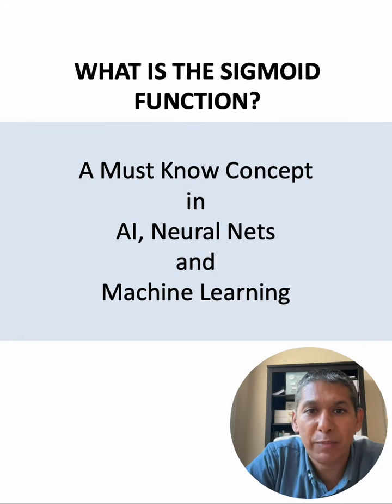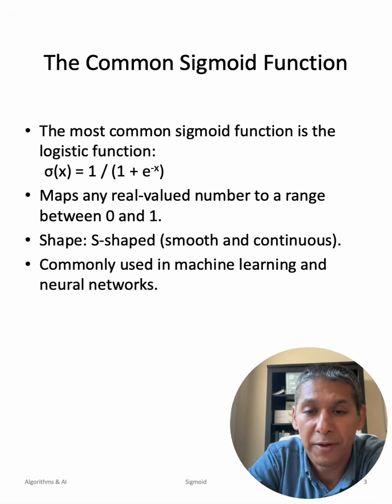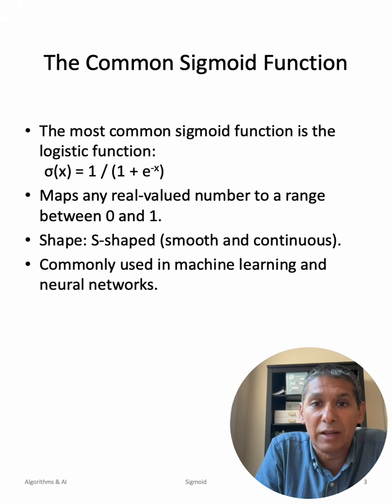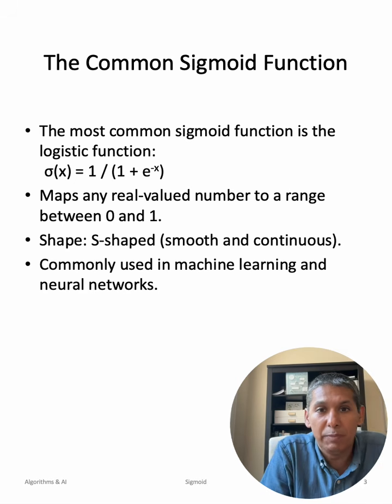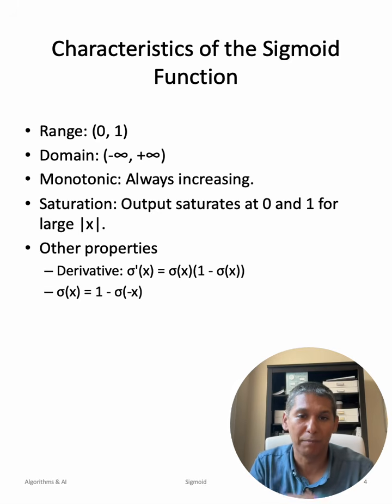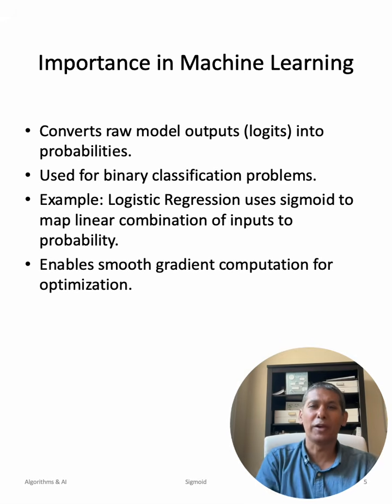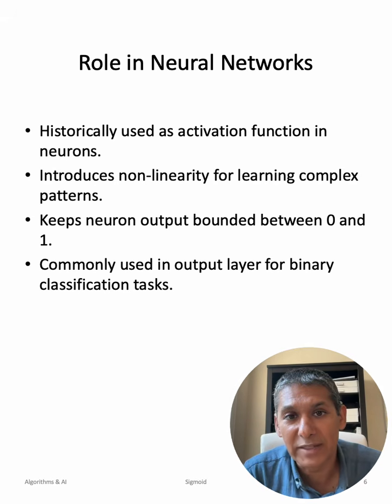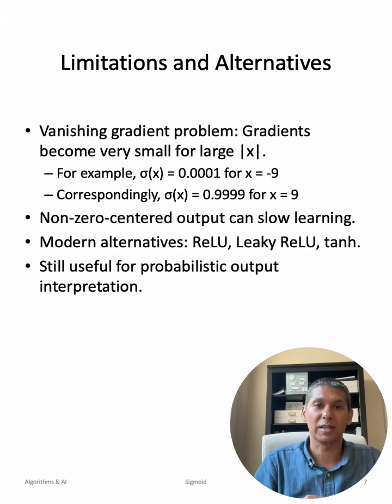Sigmoid Function - Super Useful in Neural Nets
Sigmoid Function is a super useful function in neural nets. Whenever you have a real valued output, convert it to a probability using the sigmoid function.